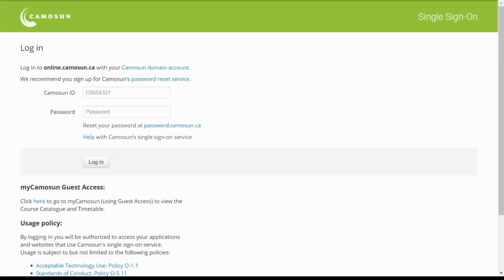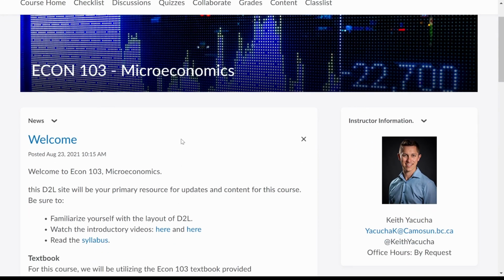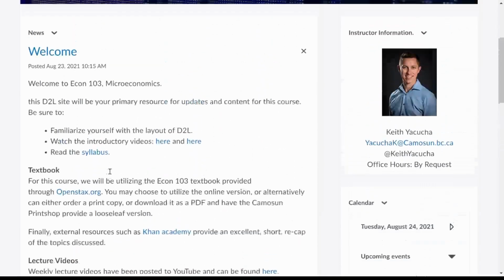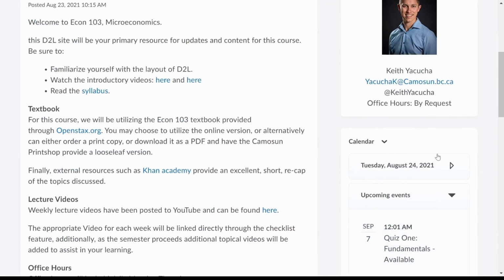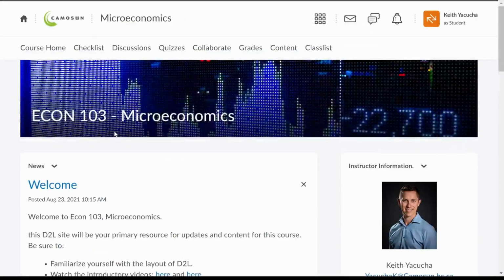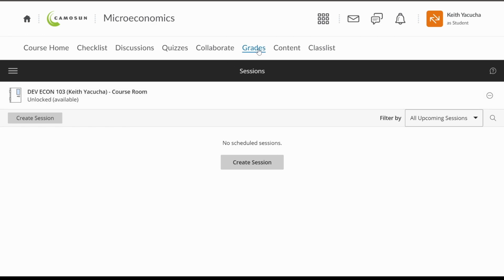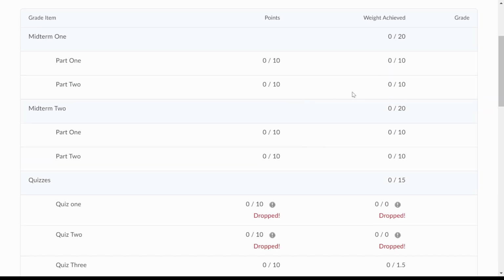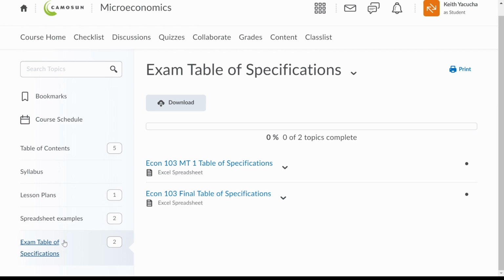Micro Intro Video 2021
Some notes and updates:
This is a pre-recorded Intro video - be sure to check your D2L intro post for changes from the one in the video here
Since Fall 2023 Camosun is now using Zoom instead of Collaborate, a similar process but through a zoom tab rather than a Collaborate tab.